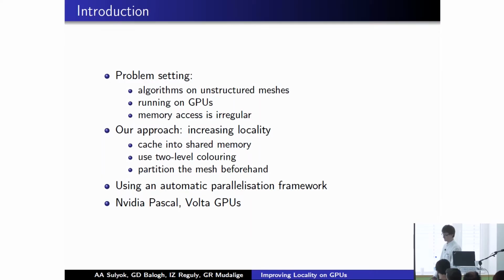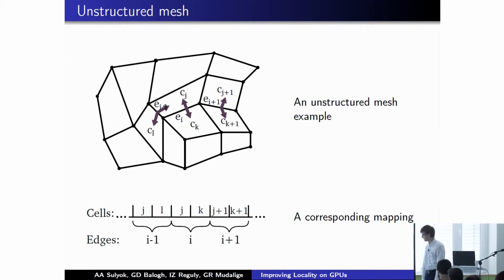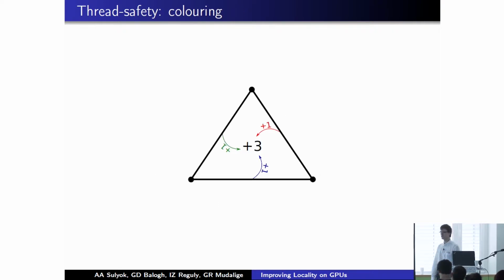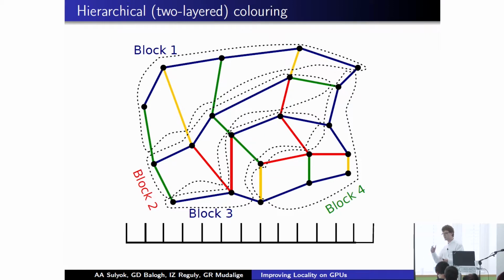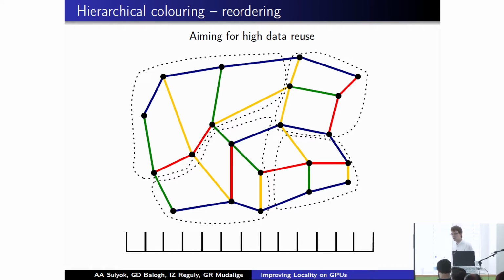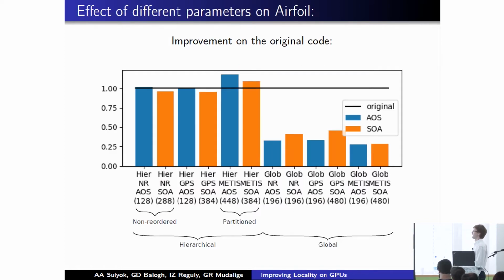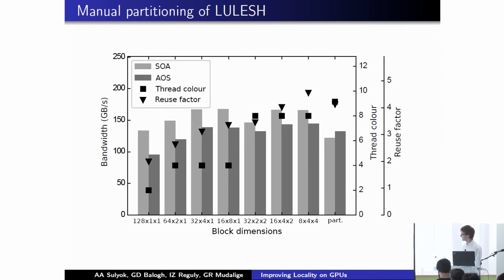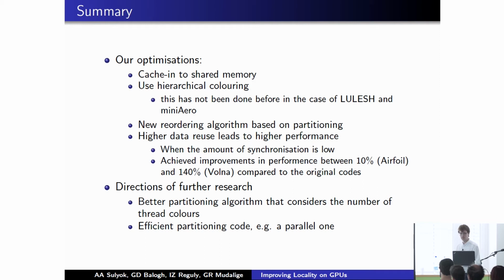András Attila Sulyok - Improving Locality of Unstructured Mesh Algorithms on GPUs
András Attila Sulyok - Pázmány Péter Catholic University, Information Technology and Bionics
Improving Locality of Unstructured Mesh Algorithms on GPUs